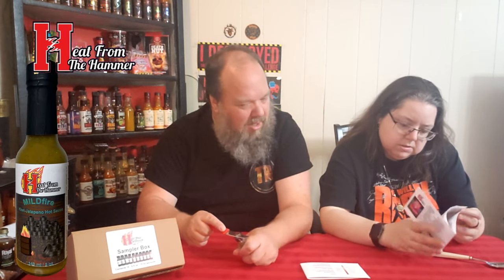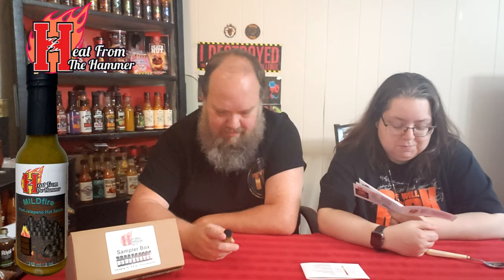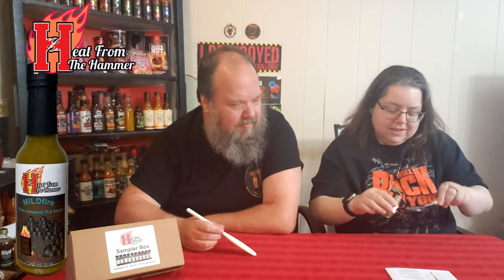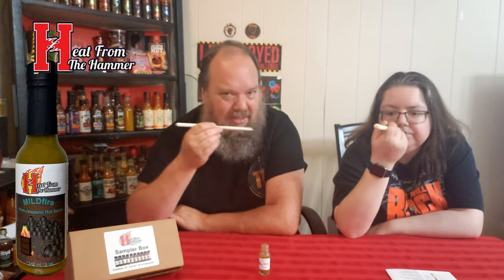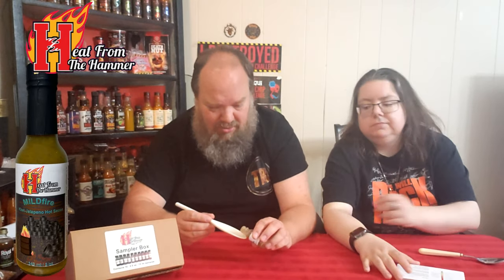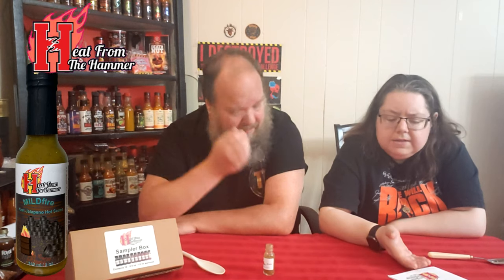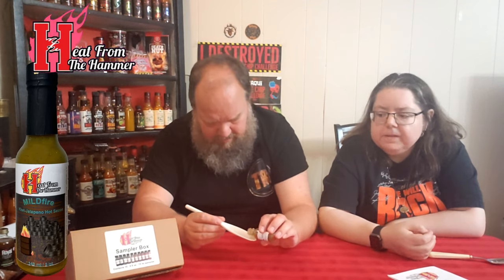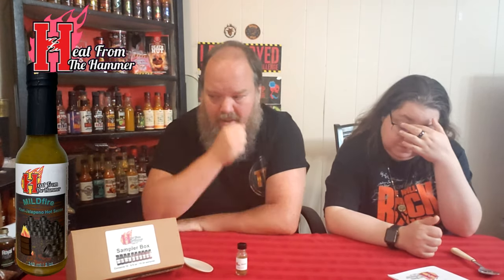This Was Just A Mildfire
TRIAL BY FIRE WISH LIST